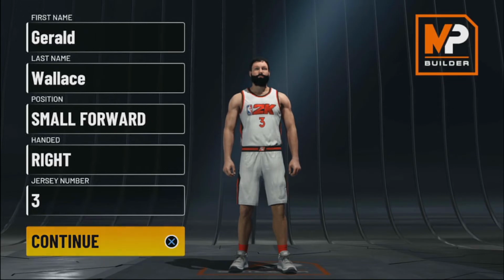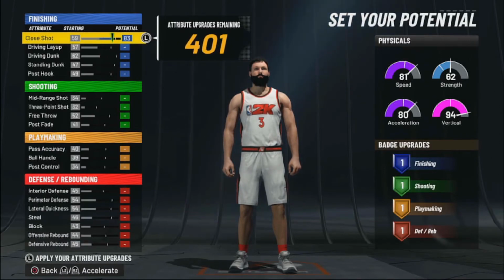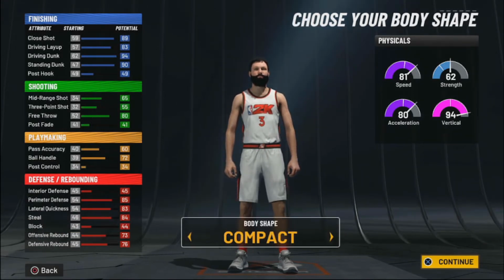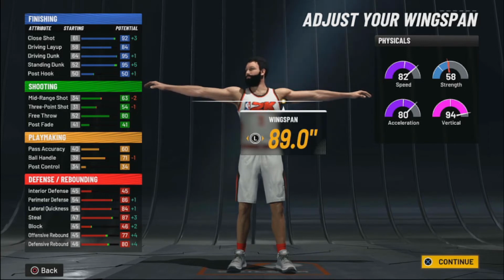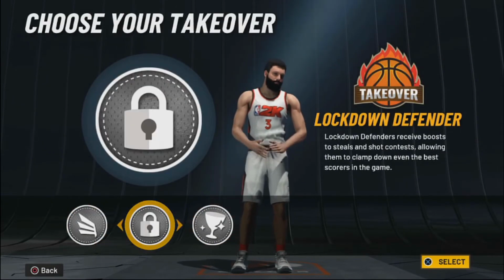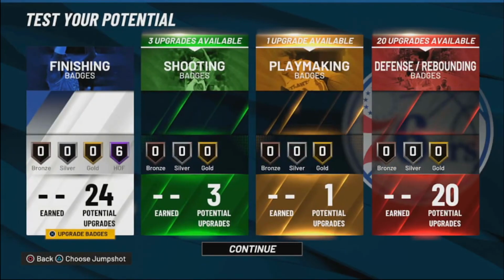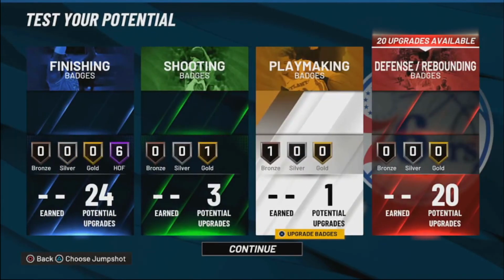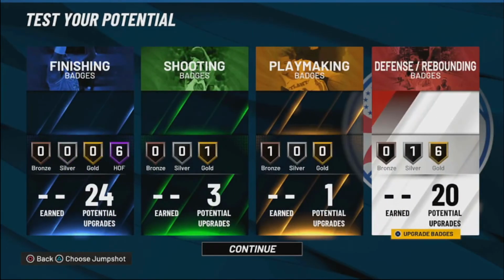NBA 2K22 Current Gen Gerald Wallace Build - Best SF Build - 2K Legends of the Game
Today we are doing a build one a great two way player, that often gets overlooked, Gerald Wallace